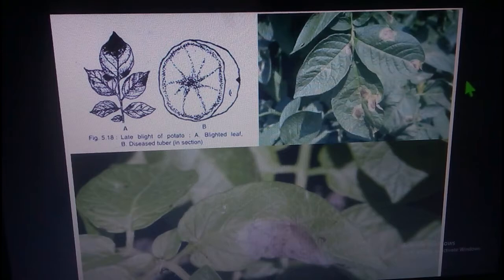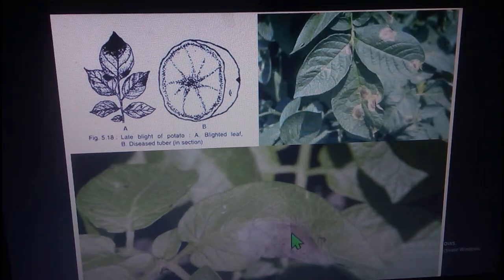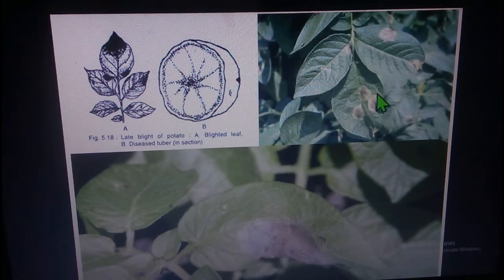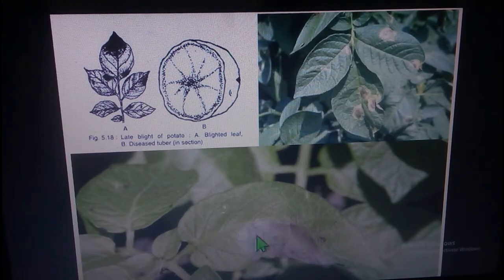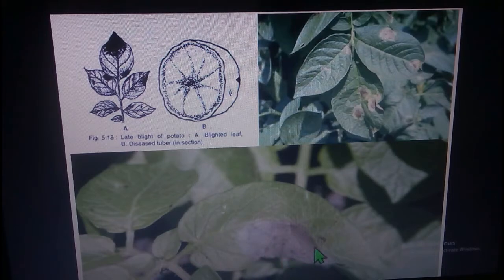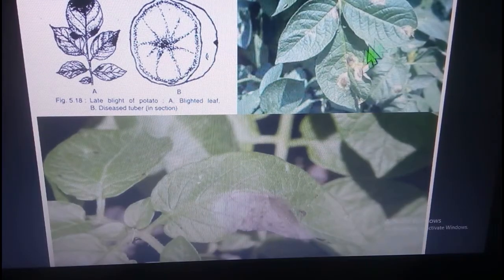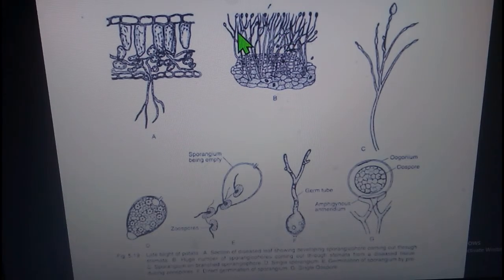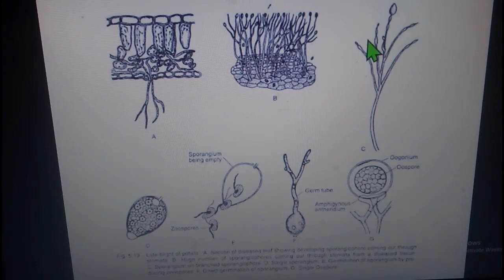Late Blight Disease of Potato//Phytophthora infestans//Plant disease//Microbiology//Botany Lectures